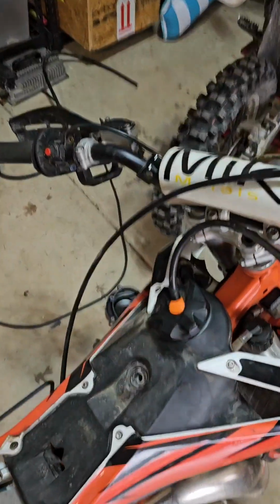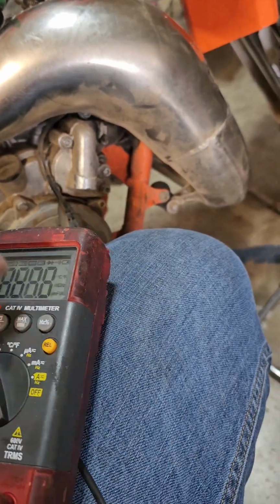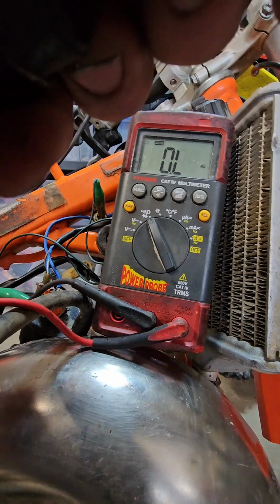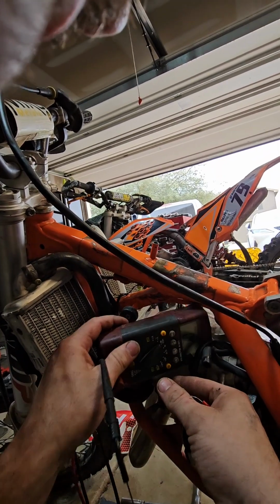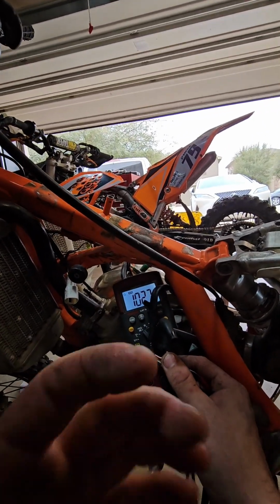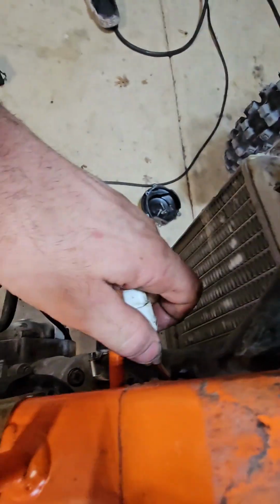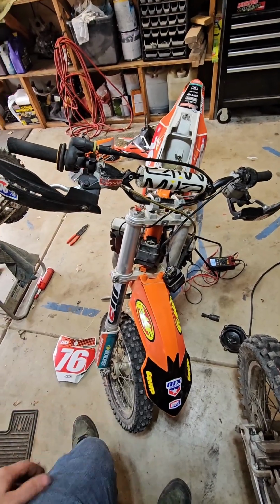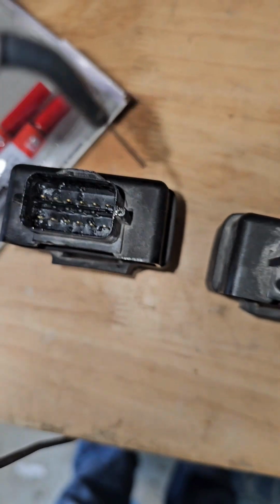KTM 65cc ( gas gas / Husqvarna ) Stator, Coil, CDI box diagnostic / testing for No Start No Spark